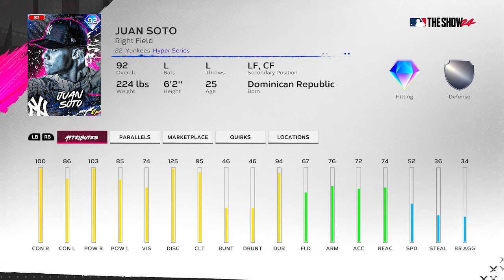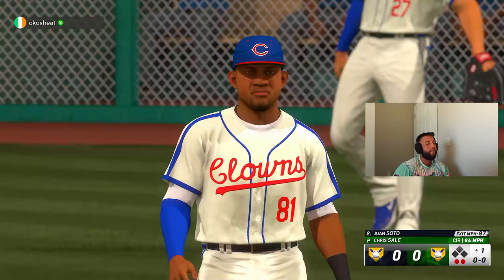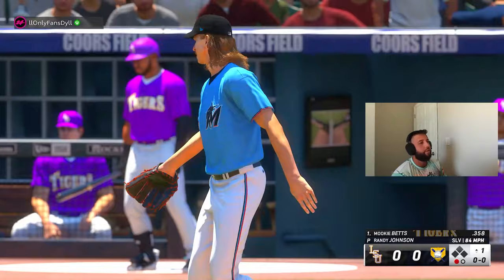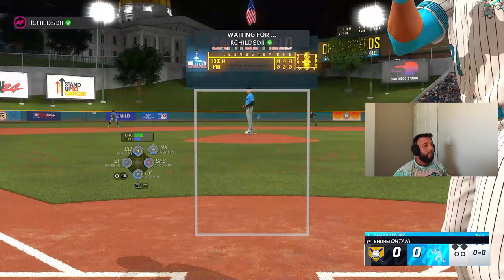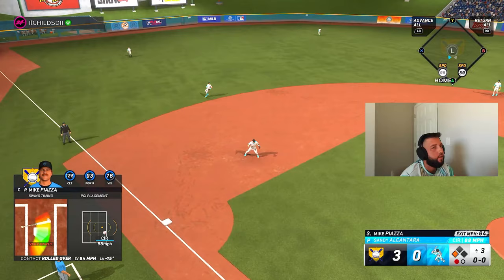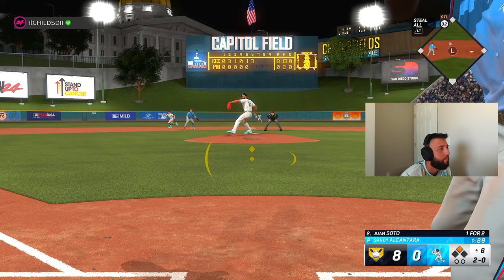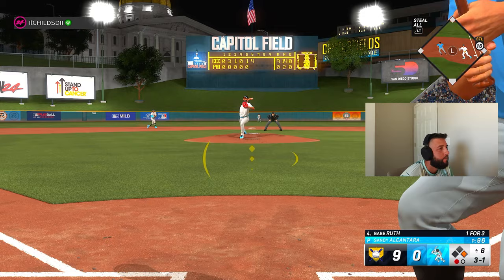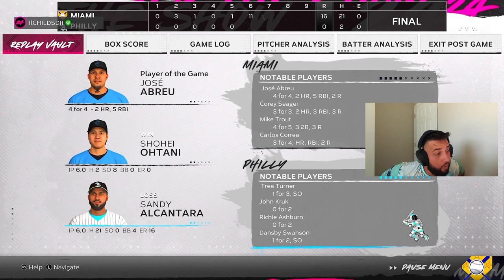I Played My First Games On LEGEND!